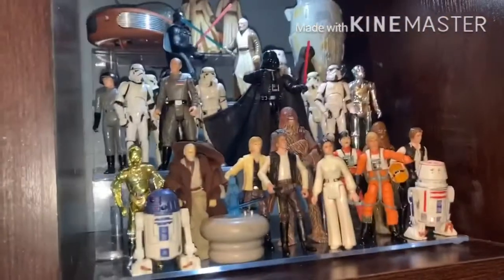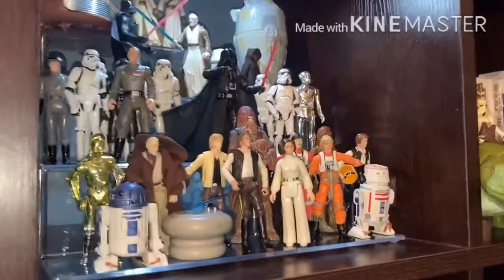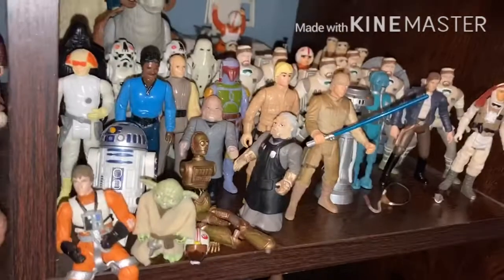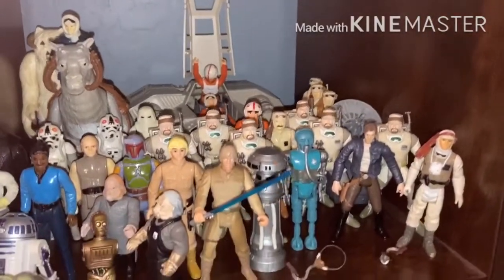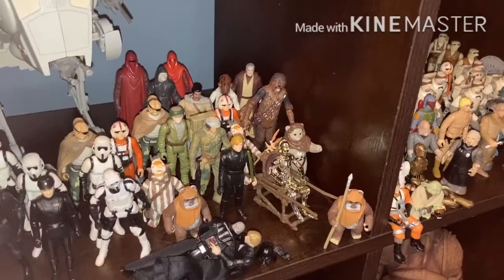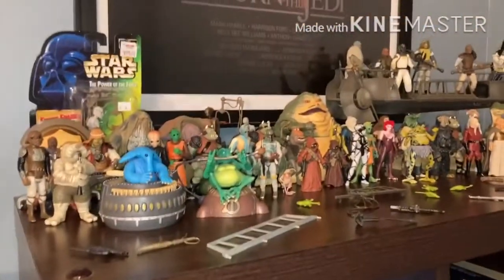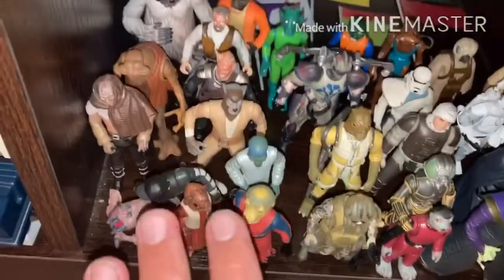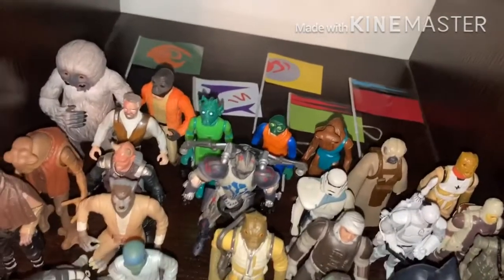My Star Wars ORIGINAL TRILOGY ACTION FIGURE DISPLAY (Vintage)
In today’s video, I show you an original trilogy Star Wars display that I set up.  We are on the road to 300 and eventually 1000 after that!  See you for my updated Clone Wars video in a couple days...